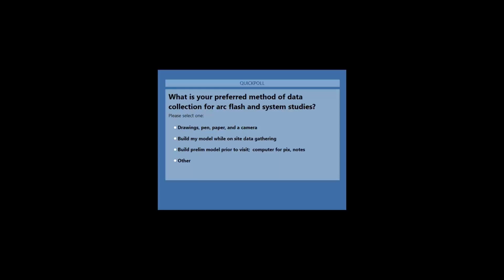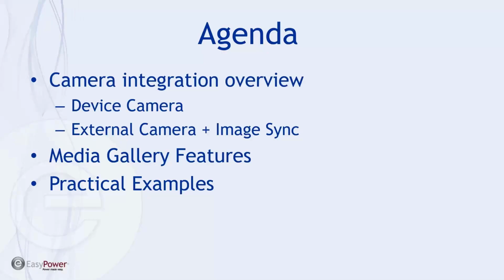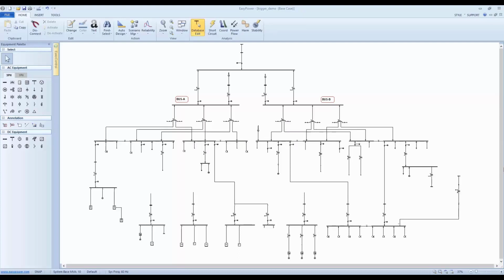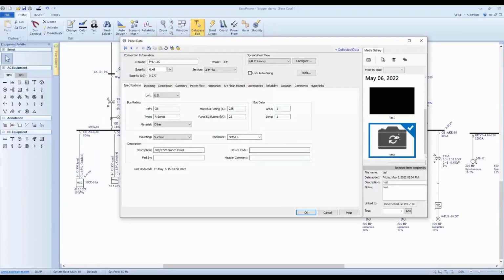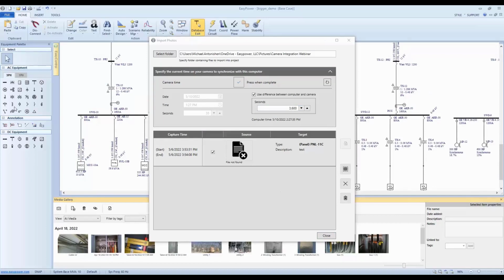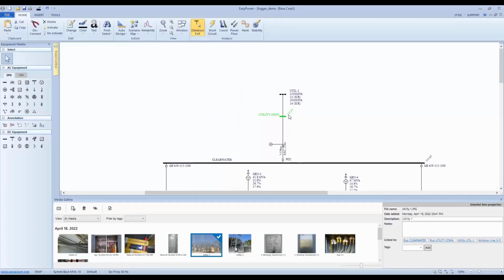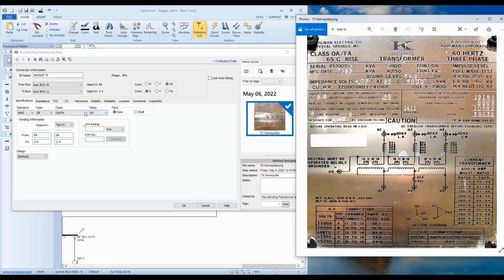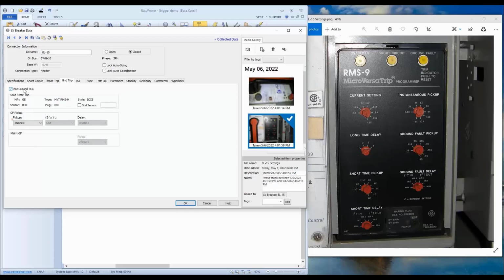EasyPower – Data Collection with New Camera Integration in EasyPower 10.6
Data gathering and data entry can be a time consuming and manual activity, sometimes accounting for more than half of your system study budget. With the release of EasyPower 10.6, we introduce new data gathering and camera integration features into EasyPower to help streamline these processes and make your study experience more efficient and seamless. This webinar, given by Michael Antonishen, P.E., Vice President of Sales & Marketing at EasyPower, provides an introduction to the new EasyPower camera integration features with practical examples for data gathering and data entry.